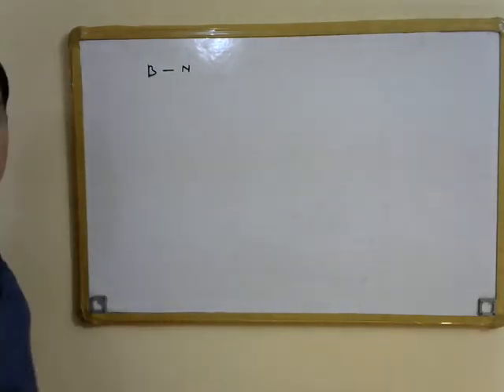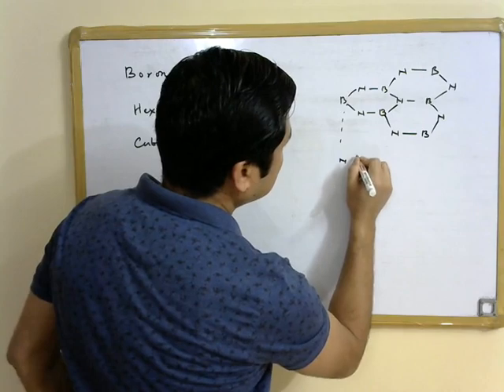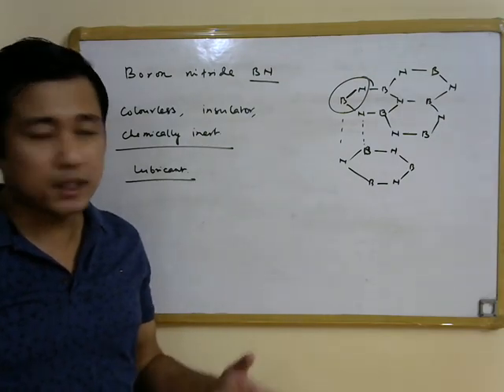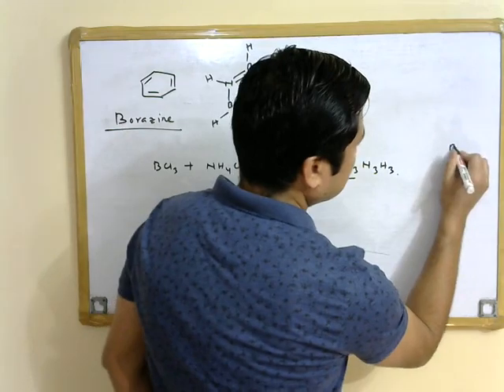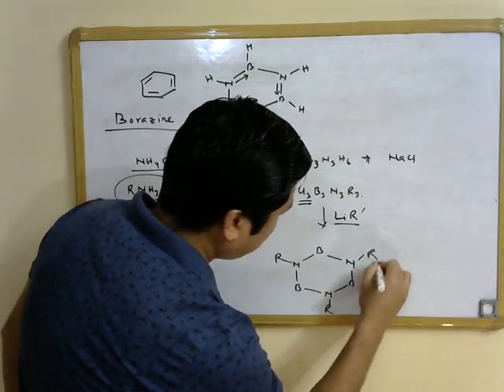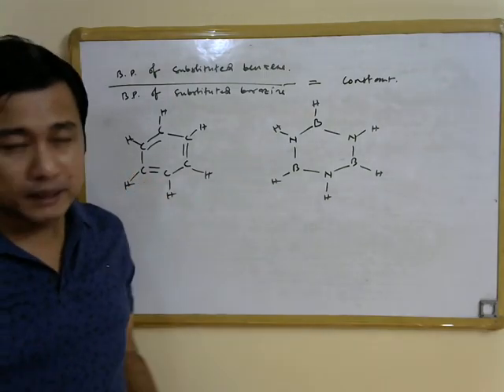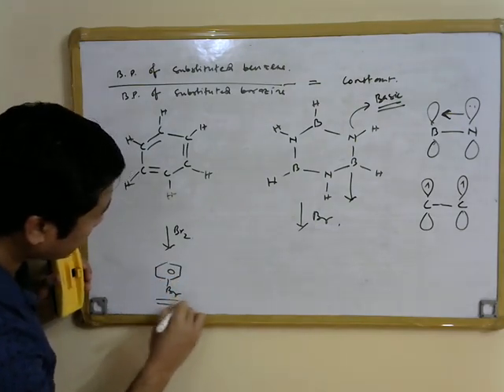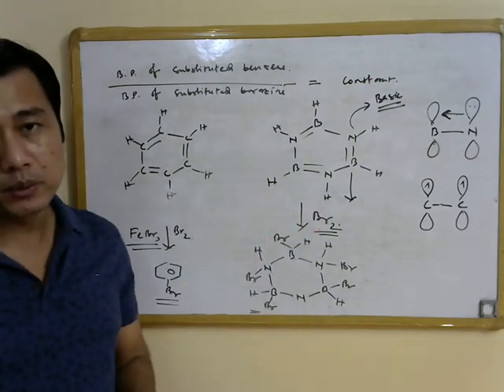Lecture 9: Boron nitrogen chemistry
Boron nitride, borazine